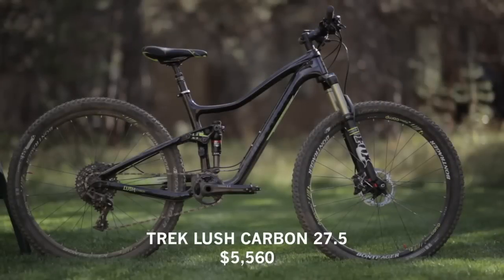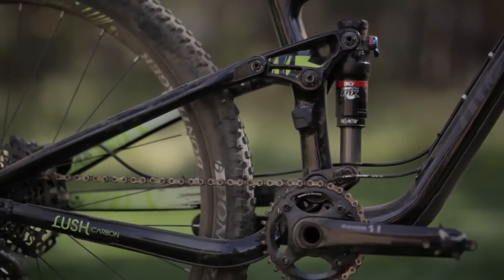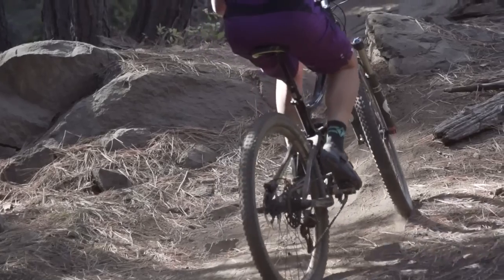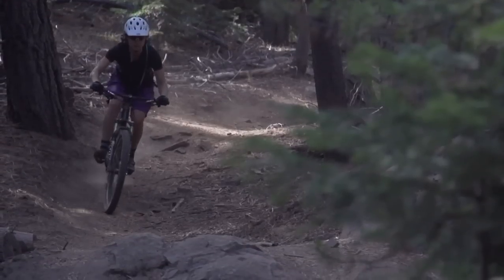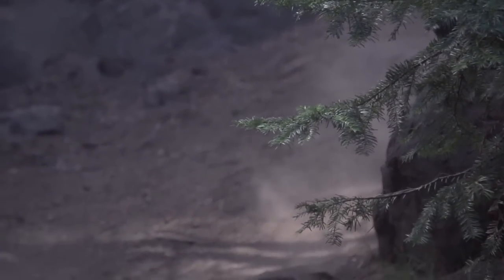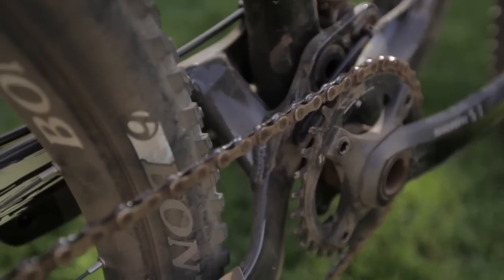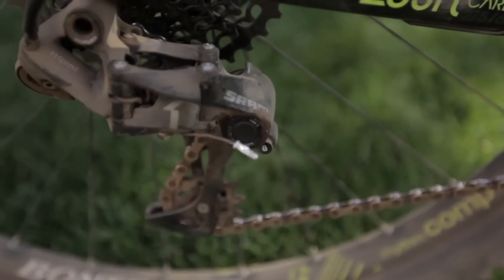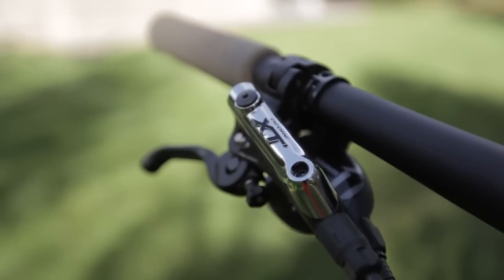Trek Lush Carbon 27.5 - 2015 Bible of Bike Tests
A fun all-arounder back for 2015 with a smart makeover.